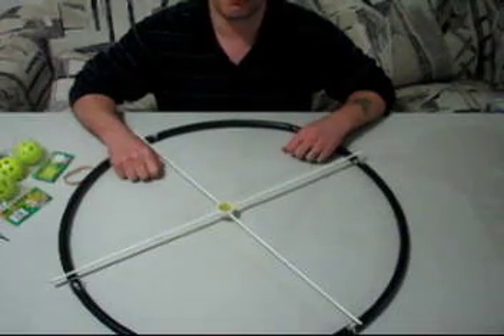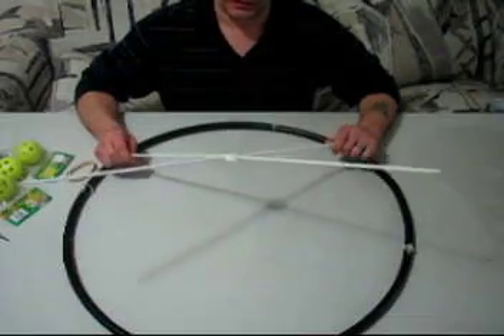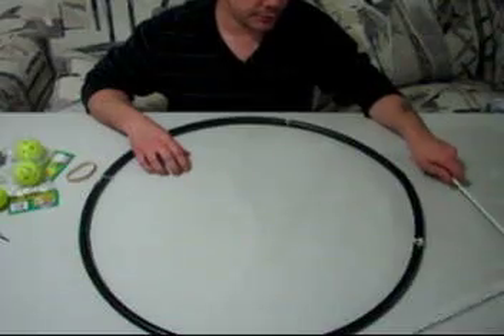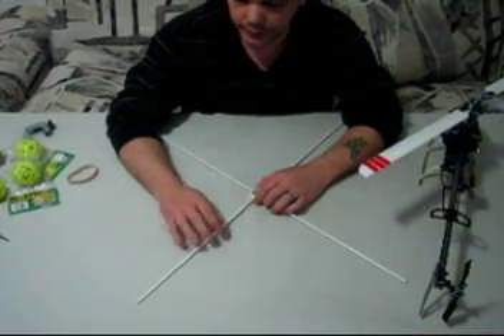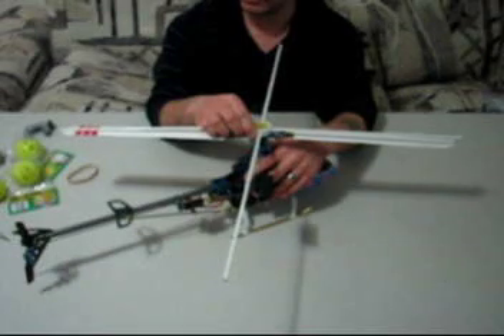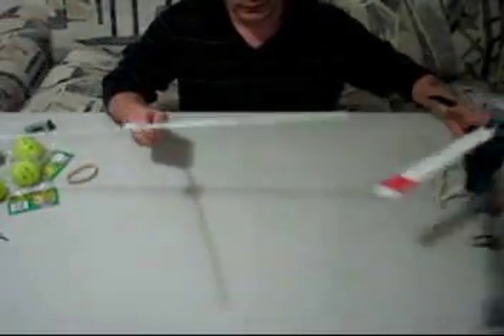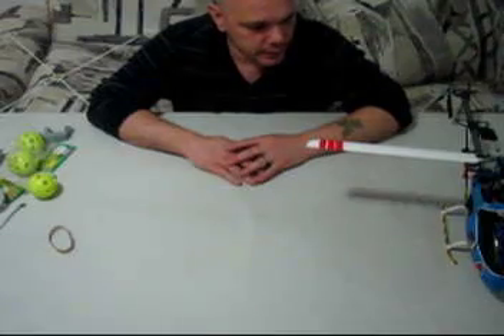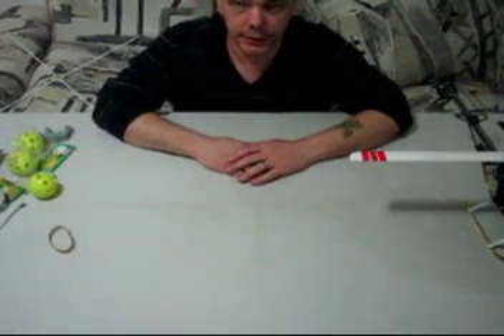RC Heli DIY Training Gear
This is a video on how to make DIY Training gear, and reviews of different types of DIY gear.